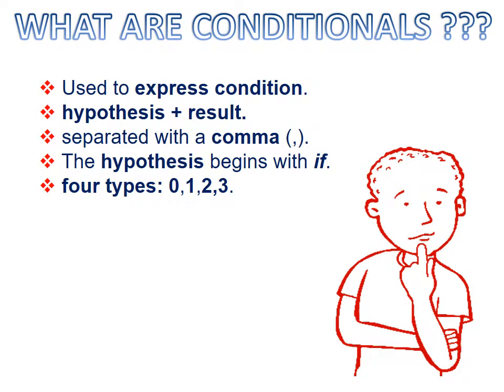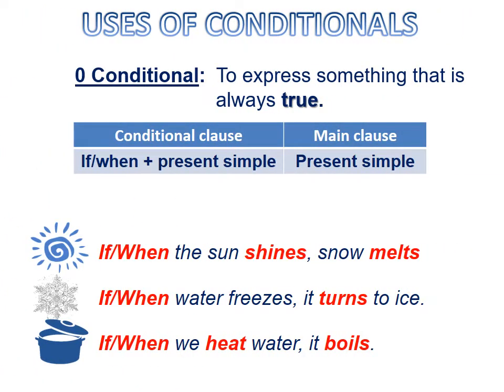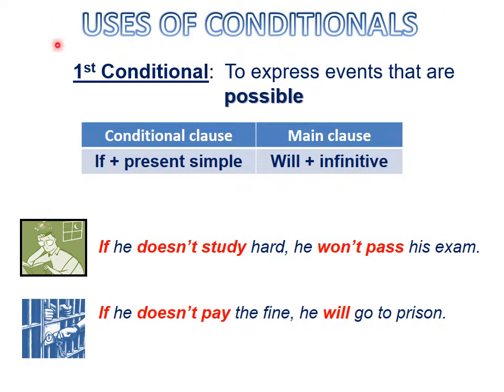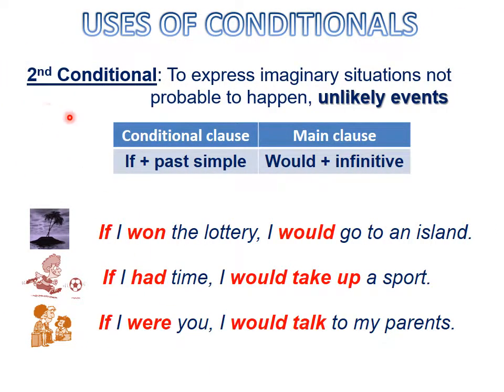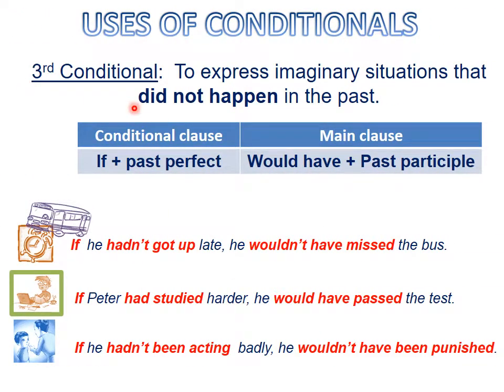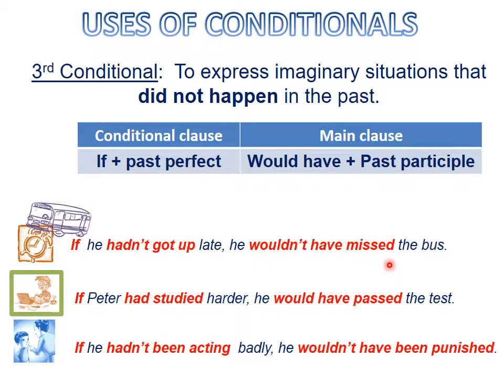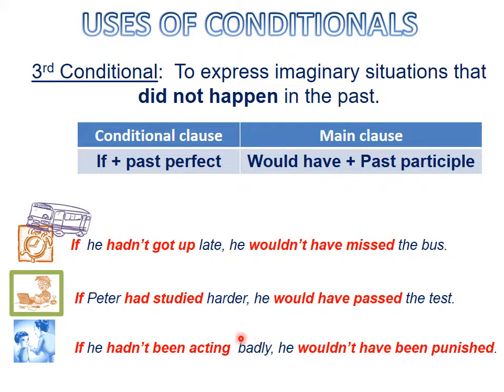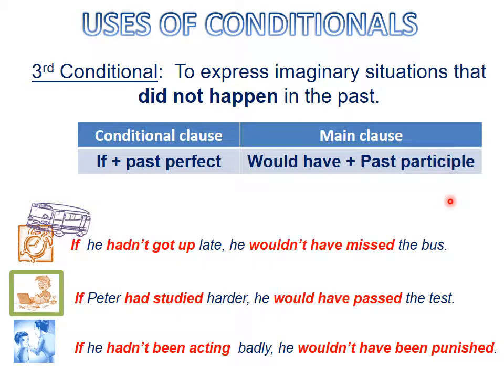What Are Conditionals?